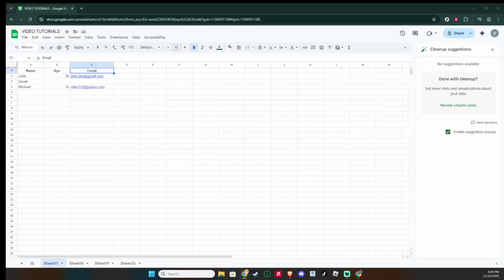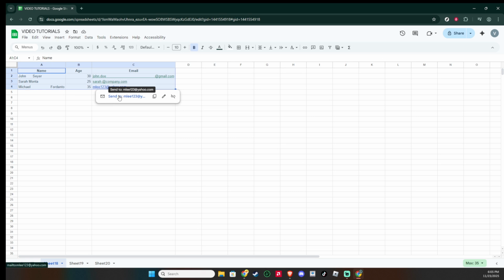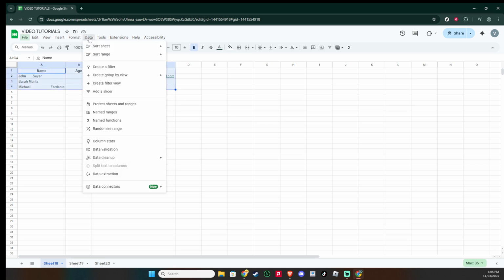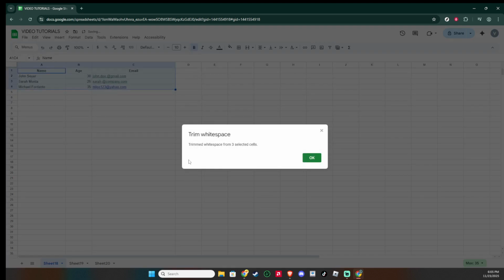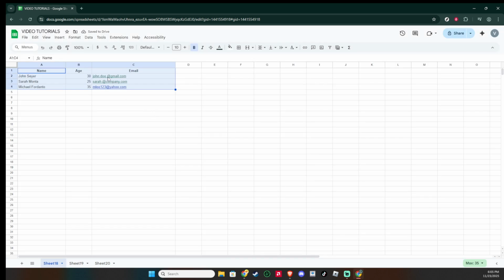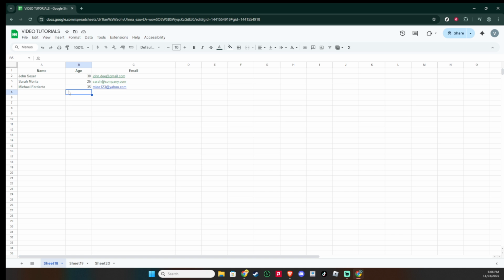How To Trim Whitespace With The Data Cleanup Tool In Google Sheets [2026 Full Guide]